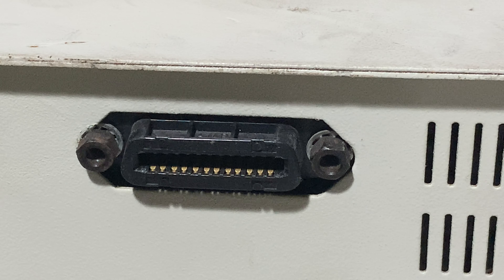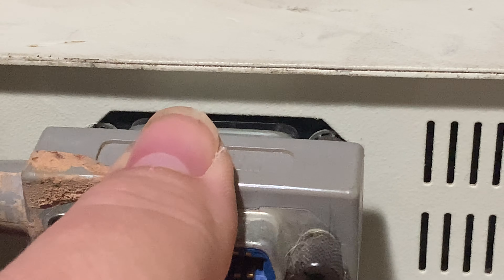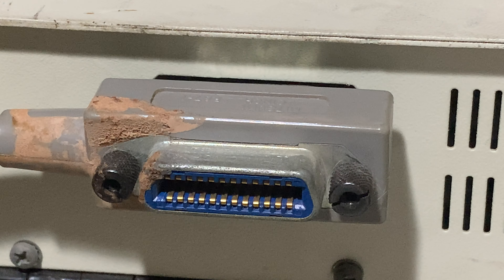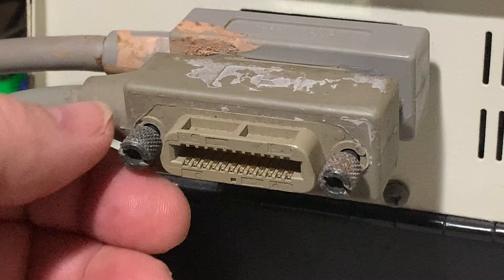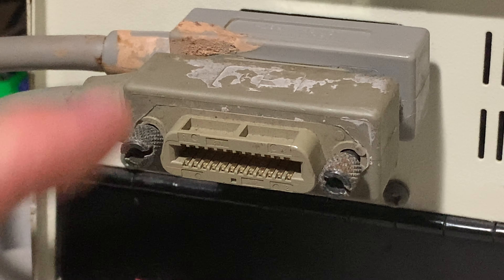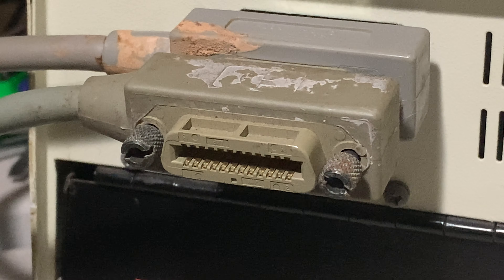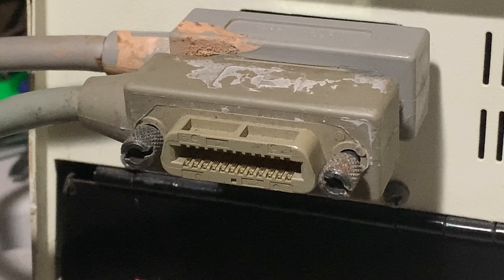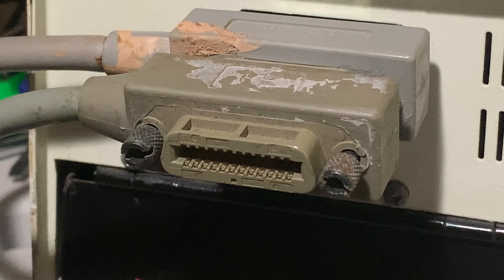Commodore PET - The PET-IEEE Cable - How To Connect It To A 4040 Disk Drive Etc... - Episode 1495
When you are mating your disk drive to your PET, you need the PET-IEEE cable...we have already talked about the PET side of the equation, here is a video on how you connect the same cable to the connector on the 4040 or for that matter, any other IEEE device such as a printer or a modem!  The IEEE end of the cable is a D connector as one side of the connector is just a bit smaller than the other and sides are a little bit tapered...this ensures that it will only fit one way...it is pretty simple...make sure you get it the right way up and push it securely into position...and if there are screw sort of things on the cable and the drive has the receptacles, it is a very good idea to use them to secure the connection...even a bit of stress on the cable can cause it to tweak a bit and lean to one side or the other and the drive and the computer will not talk...if there is a ground strap put that between the receiver and the screw and secure it there...most cables did not have the grounding option, but some did...it will work find either way...

More information from previous videos...

I am connected to a PET with BASIC 4.0 and it should let me use the CATALOG command and it should easily access the 4040 dual disk drive, but it is not happening...sigh...it does not help that the keyboard on this machine needs cleaning, but I must be doing something else wrong...back to the drawing board...

Useful information from previous videos...

I was trying to access a disk drive that I had connected to this 32k PET computer, but the catalog command did not work, nor did the directory command...in other words, the ROM version inside of this machine does not support such commands therefore it has not been upgraded to BASIC 4.0, otherwise it would state that when you turn the computer on...but it does not mean that the drive can not access the drive...you have to revert back to the way to load a directory on the Vic-20 and the Commodore 64, and that is load"$",8.  Now, while I was making these videos, I was having other troubles...and maybe a cable that was installed upside down so that did factor into my woes.  But if you are sure you are connected and that things should work, it is a good idea to try loading from other devices, such as 9, 10, & 11.  Drives could have been altered back the day if whatever they were being used for had more than one unit connected...people that ran BBS's were very often the people who would void the sacred warranty and alter the device numbers...and some would install switches, like Commodore started to do on the 1541-II and the 1581...but these switches were most likely of the toggle variety that might have been on the front or the back...out of the way, but at the ready in case they wanted to make a change...

Looking down from above, we can see the back of the PET and a PET-IEEE cable right side up...Always look for the logo...attach the cable when the computer is off...and enjoy!  One thing, if your cable is not very long, try to make sure that the drive and the computer are close enough together that there is no stress on the cable...as they can pull off on an angle if under load as it were...if the other end of the cable has the screws still, do use them and ensure that the connection on the drive is secure and can not slip...if ever things do not seem to be working, before you panic, check to make sure that the connector is not at any sort of angle on the back of the computer...even a little such angle can leave pins not being connected to the edge connector...

On the back of the Commodore PET, there are two ports that look much the same...but the are not the same...looking at the back of the computer, the port on the right is the IEEE-488 port, and the other is the user port.  If you have an original cable to go to your disk drive or printer that is called a PET-IEEE cable, there should be little plastic things in there and they would fit just perfectly into the IEEE port which has some notches in it...but after 45 years, most of these little things have long ago fallen out...so just be very careful.  Some machines that were likely in educational institutions have covers over the user port and sometimes the expansion port on the side to keep over eager students from getting anything in there, but typically, the IEEE port was not covered and ready to be used...on the very left hand side of the back of the machine, is the cassette port, as you will find on the Vic-20, Commodore 64, Commodore 128, etc...but that as they say, is another story...

Enjoy your Commodore PET and your disk drive...be careful when connecting things and as always, it is best to have the computer and the drive turned off when you are connecting the cables...